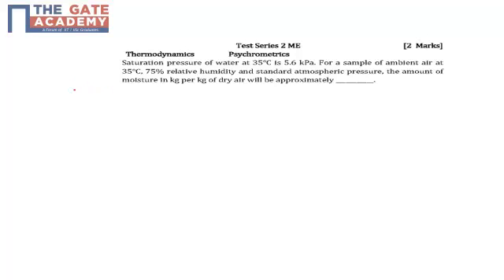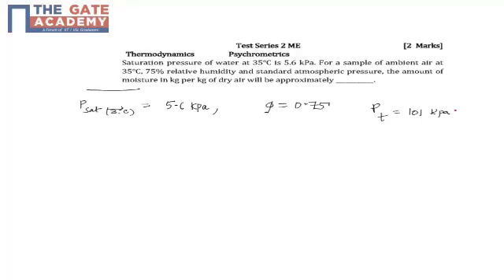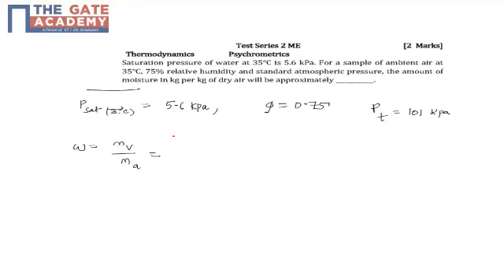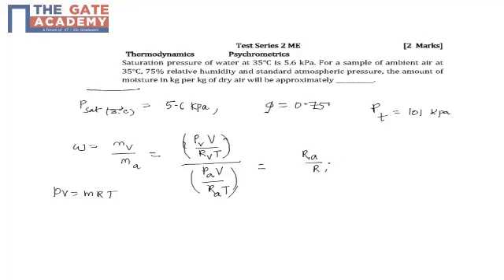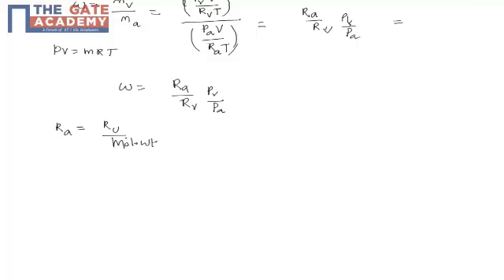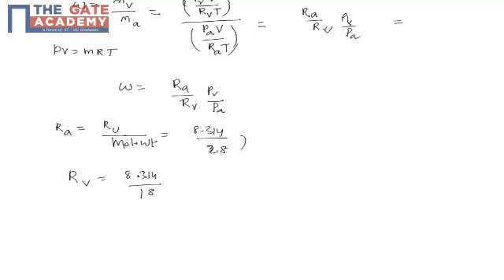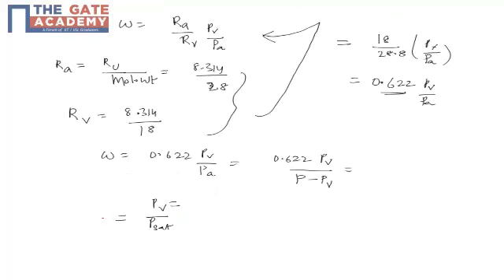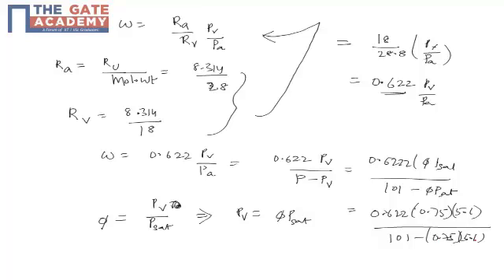GATE 14 ME TS 2 Q No 42